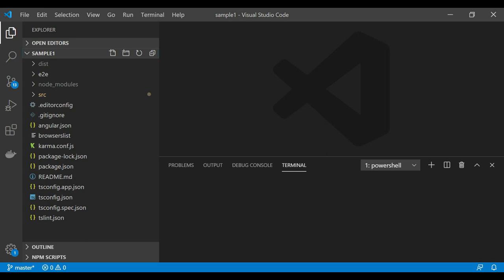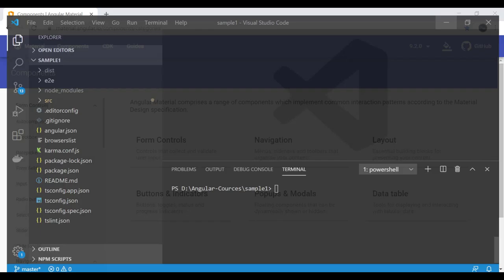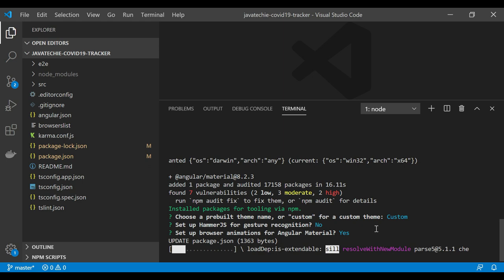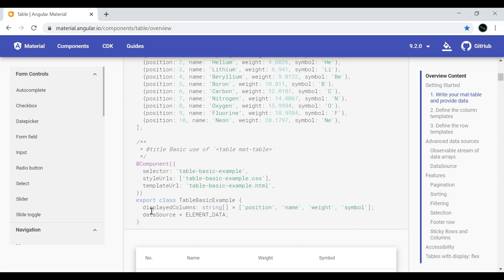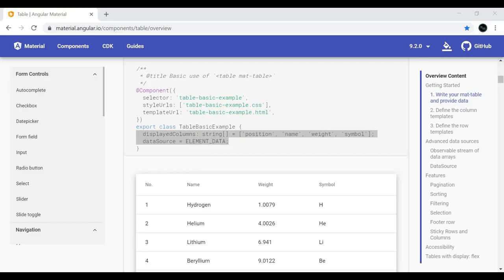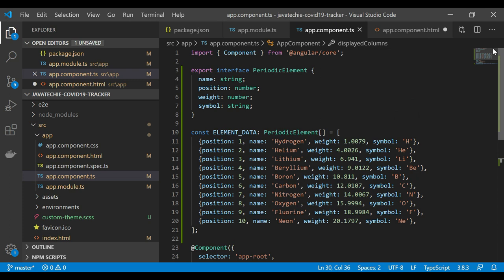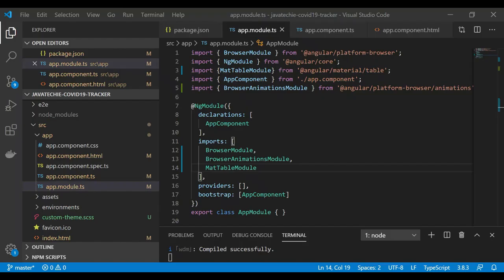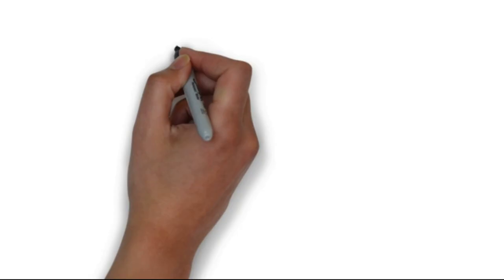Angular Material Data table example | javatechie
This tutorial will guide you how to use Angular Material to build clean & Modern UI in a Quick Time